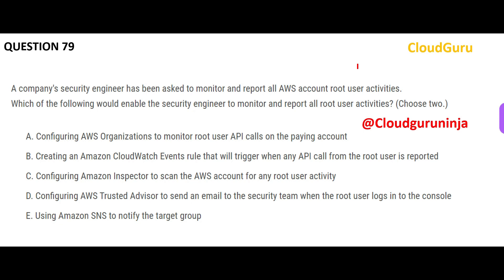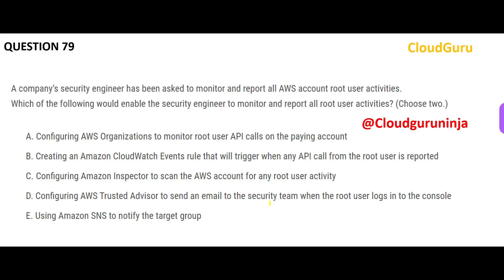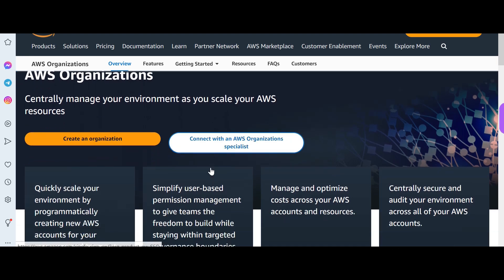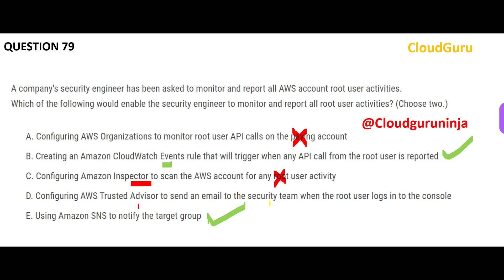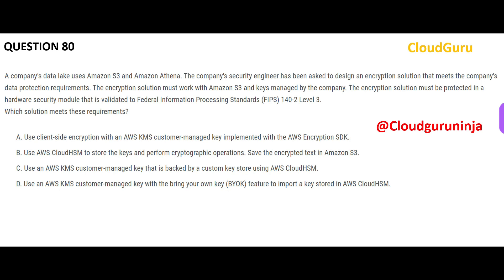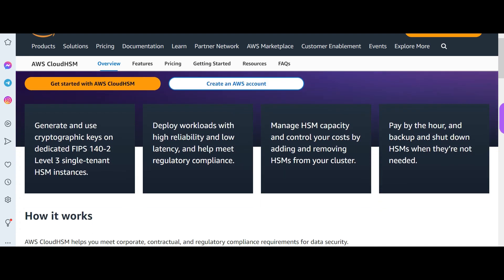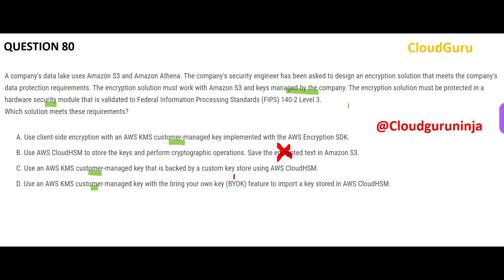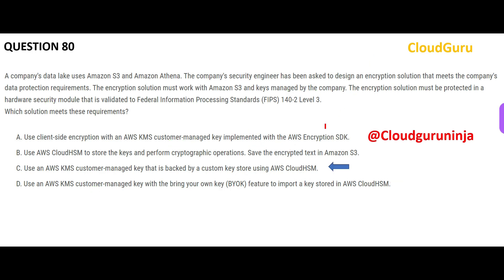PART 26 - AWS Certified Security Specialty REAL Questions